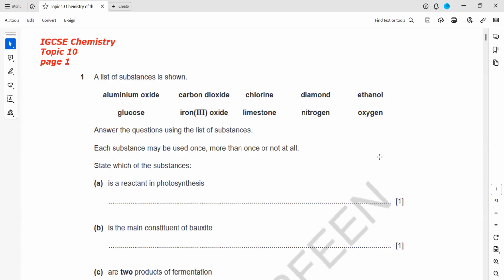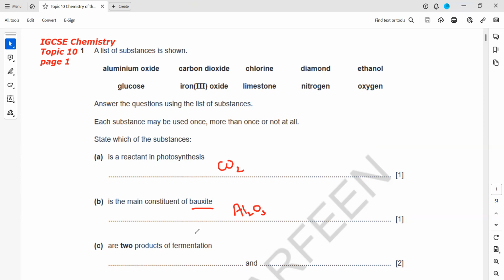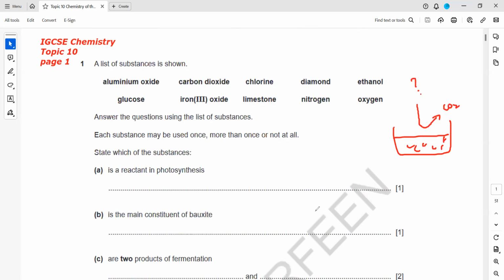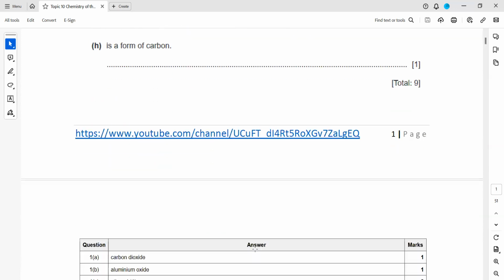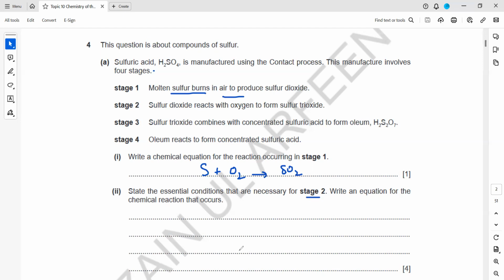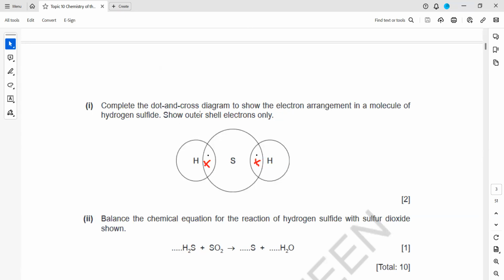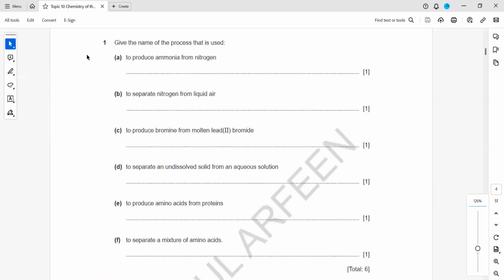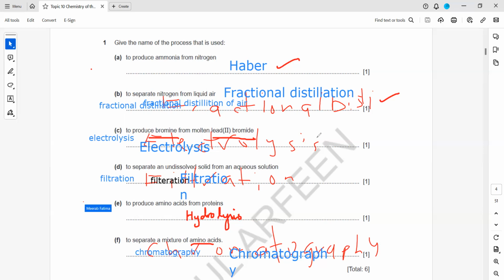Chemistry of Environment page 1 to 4 IGCSE Chemistry Classified Topic 10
Topic 10 Chemistry of Environment page 1 to 4